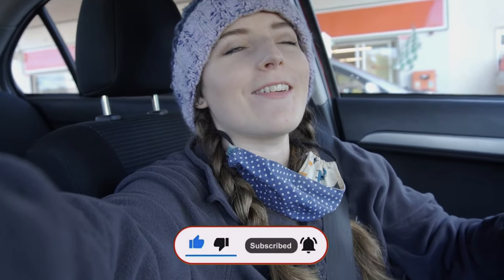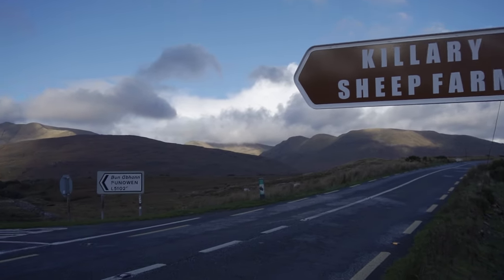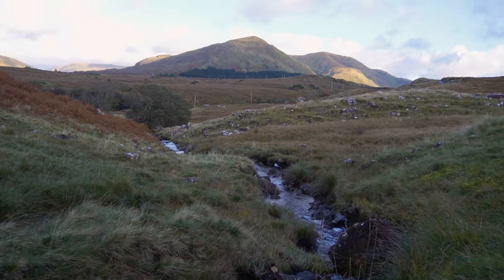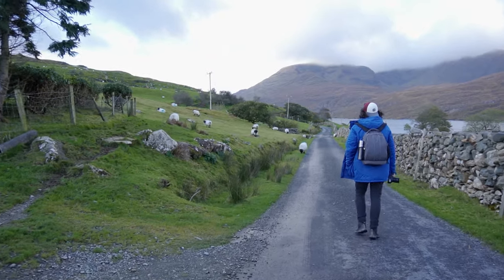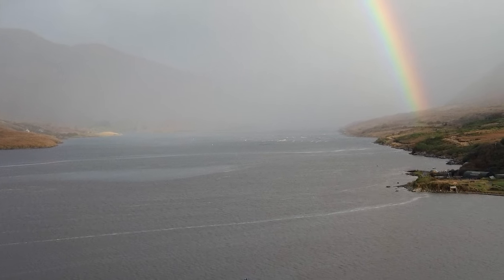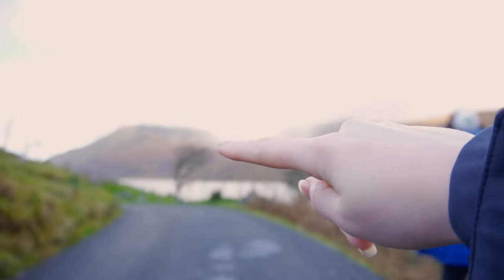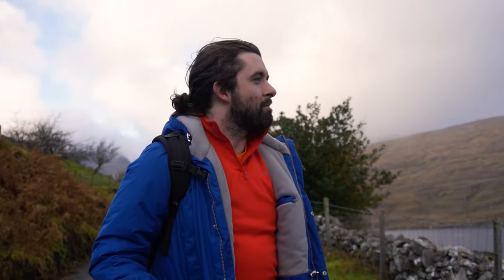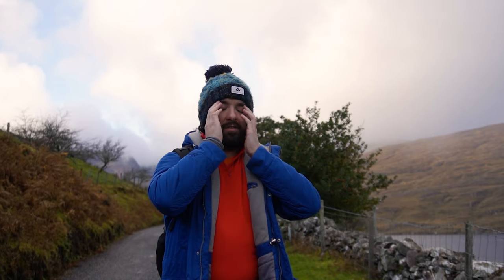Killary Fjord Famine Walk 👣 Ireland Hikes // Galway Ireland // Killary Coastal Hike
The Killary Fjord Famine Walk is also known as the Killary Fjord Coastal Walk and takes you right along the edge of the fjord out to the coast of the West of Ireland. If you're looking for some scenic hikes in Ireland, this might be for you.

MY GEAR:
For photography - Nikon D750 & 24-120mm f/4 lens
For filming - Sony A6400 & 16-50mm lens
GoPro - GoPro Hero 10 bundle
My Drone - DJI Mini 2 Fly More

The hike is in the Connemara region of Galway but is right beside the border into County Mayo. If you complete the full hike you will make it right to the coast along the Wild Atlantic Way  - prepare for some outstanding Irish Scenery! Things to do in Galway Ireland